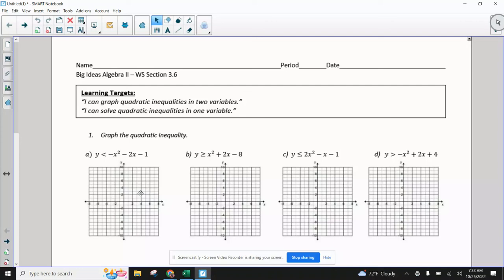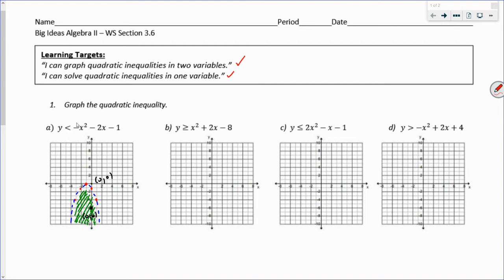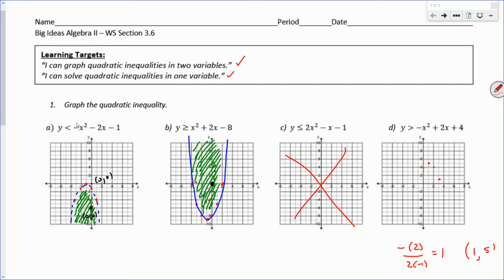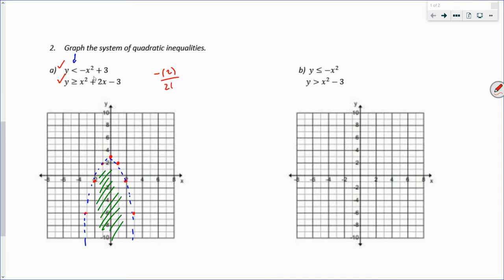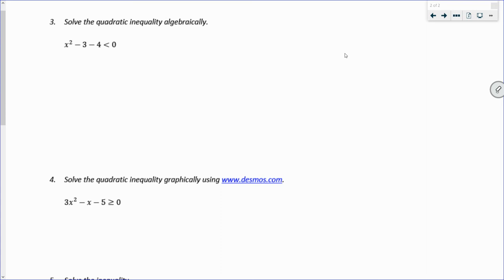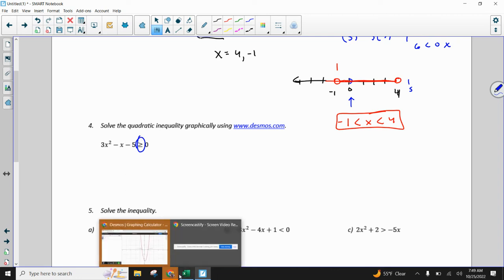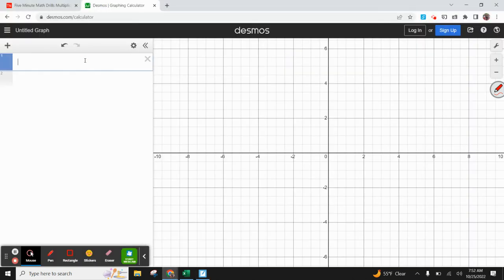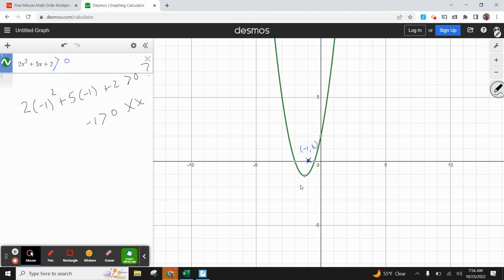Big Ideas Algebra 2 - Section 3.6